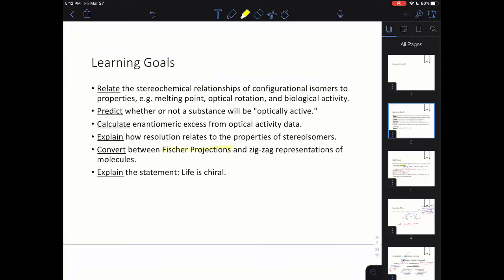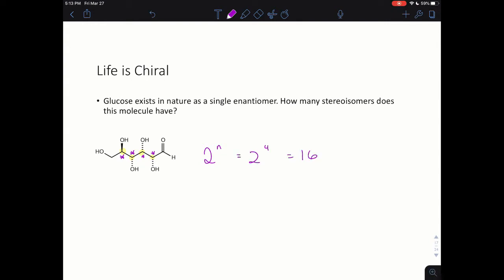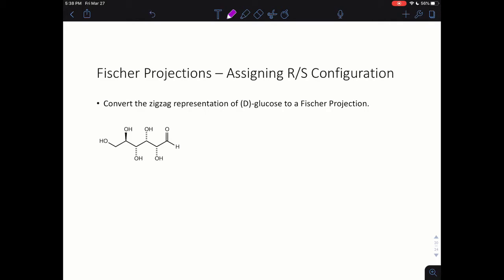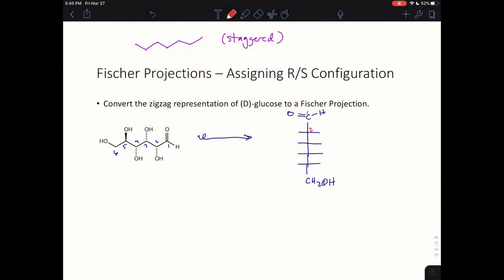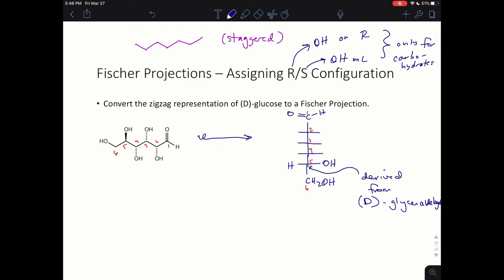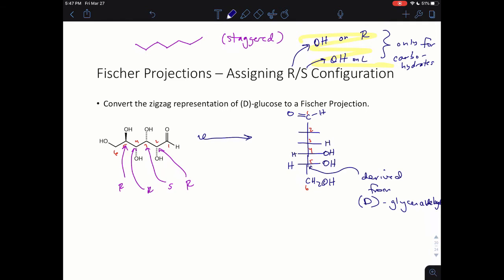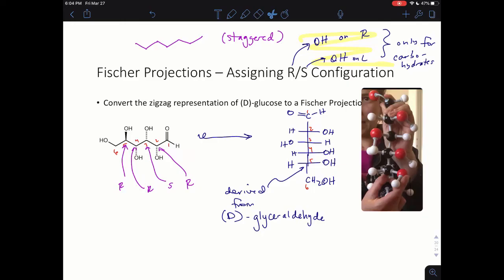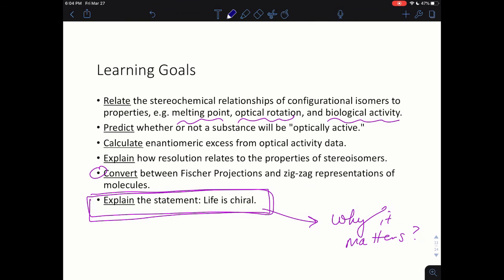Organic Chemistry 1: Intro to Fischer Projections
An introduction to drawing Fischer Projections.